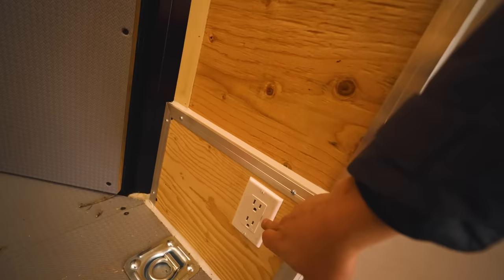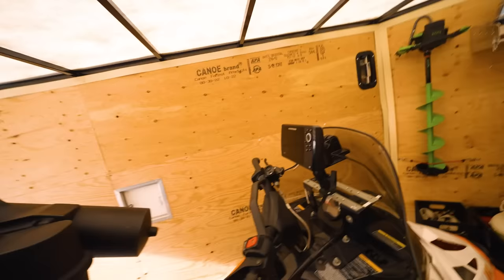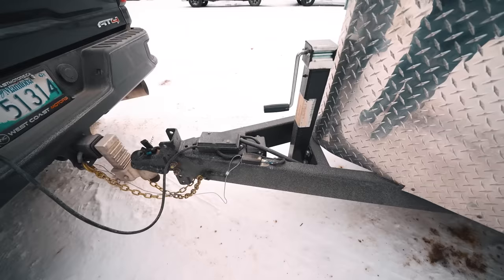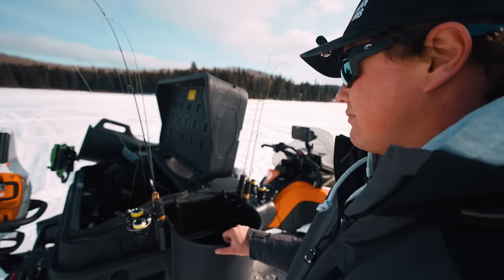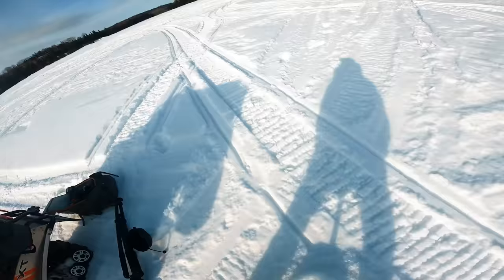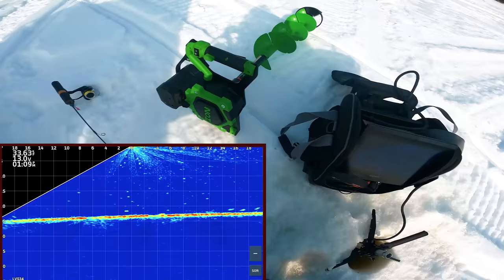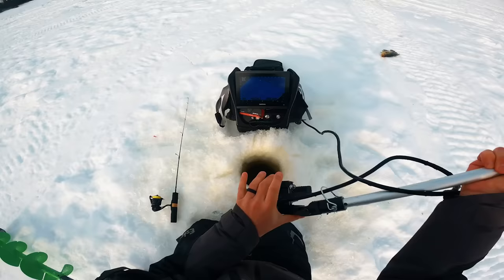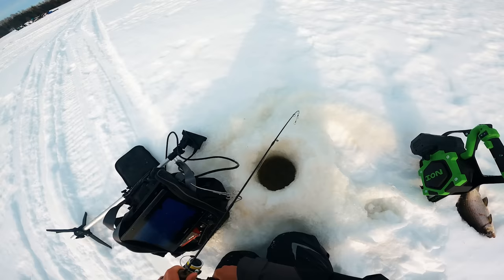My Ice Fishing Set-Up (Snowmobile/Trailer/Electronics)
Here's my gear I've been using this past ice fishing season! Hope you enjoy the walkthrough and my bait mission! Thanks for following along!

Summit CNC Livescope Shuttle (Back In Stock Jan 10, 2023)